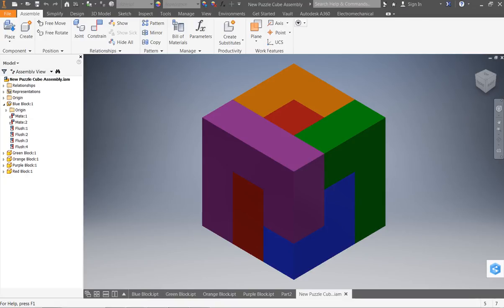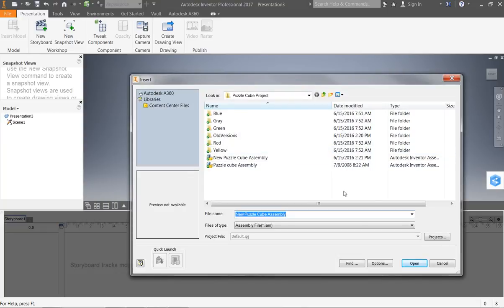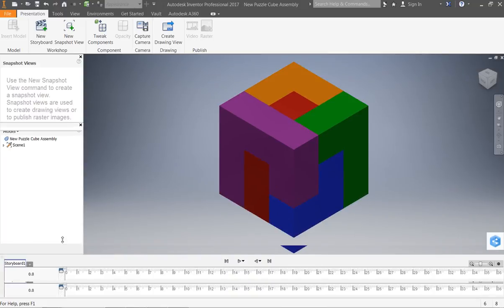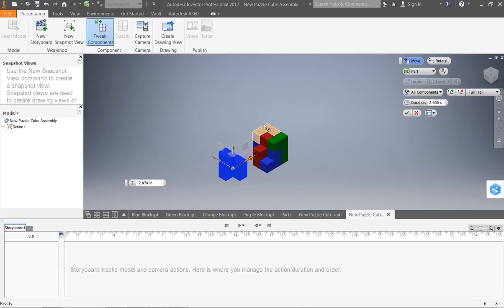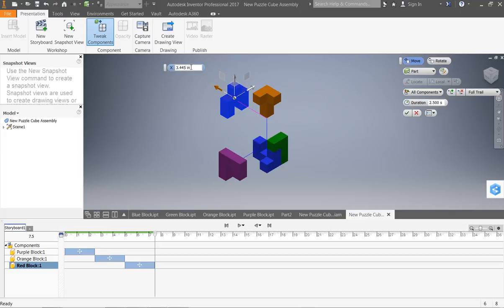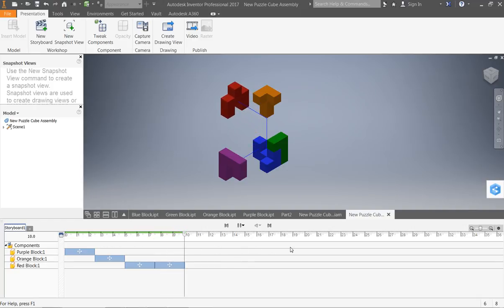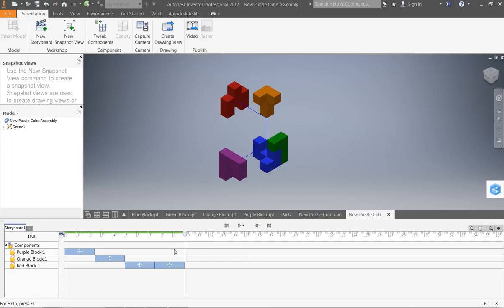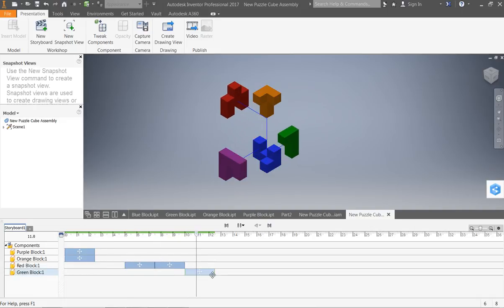How to create a Exploded Assembly